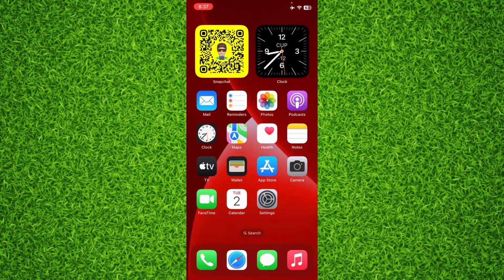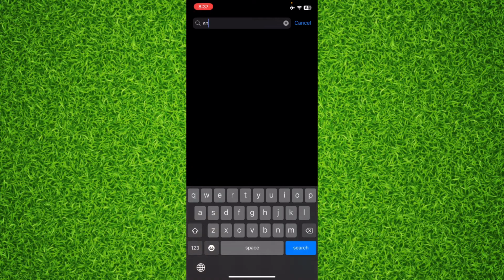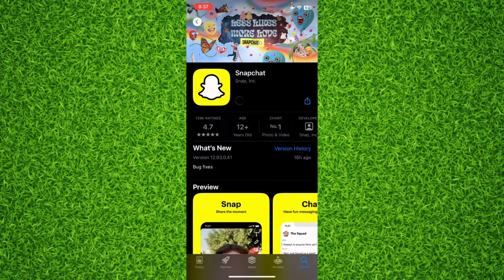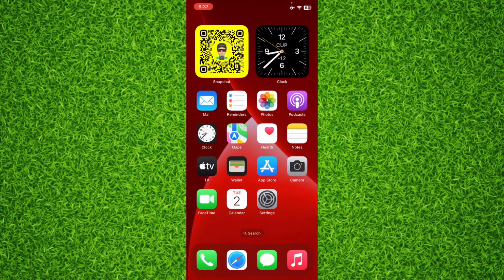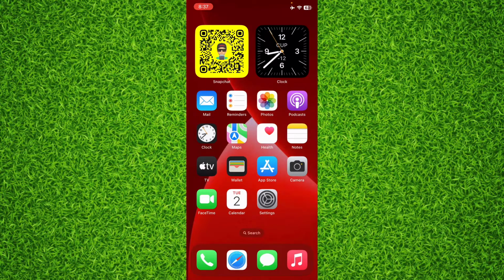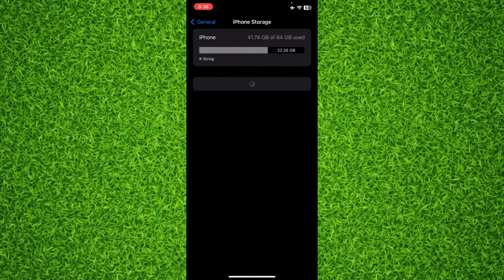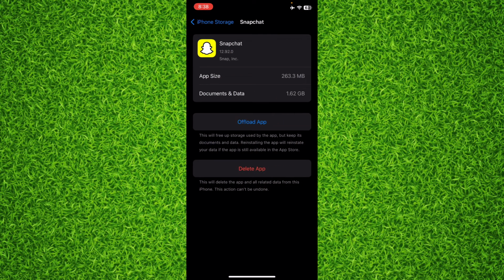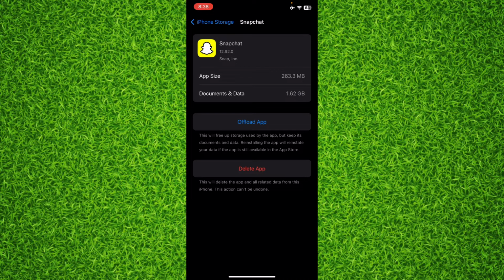How to Fix Snapchat not Working Properly in 2024 (Explained)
In this video I will show you How to Fix Snapchat not Working Properly in 2024 (Explained).